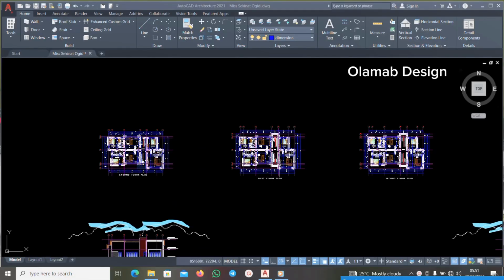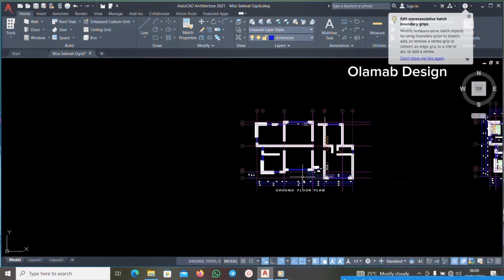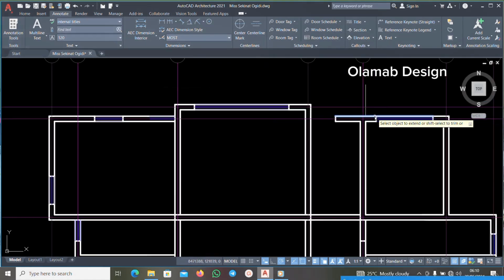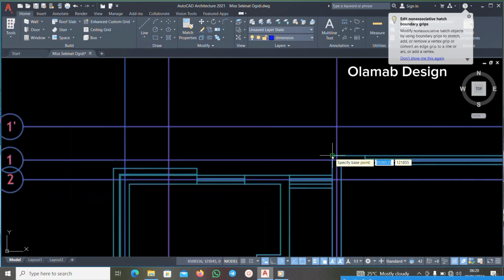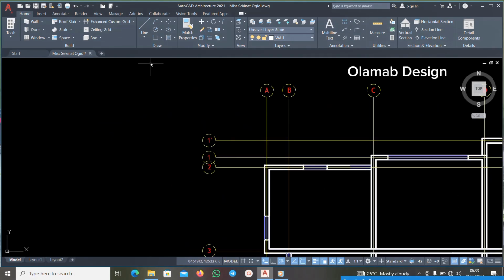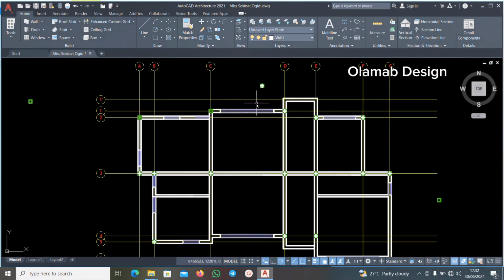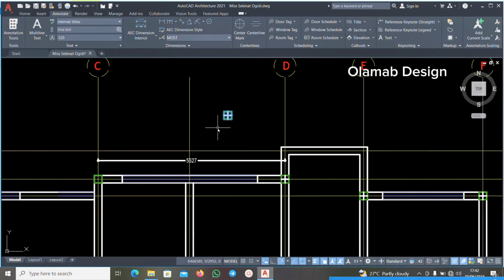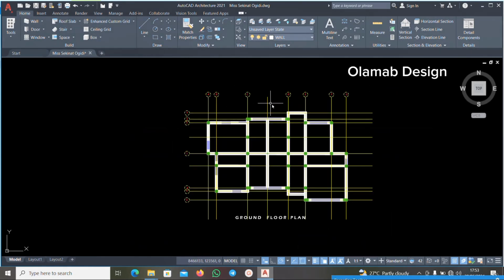HOW TO CREATE GENERAL ARRANGEMENT IN AUTOCAD